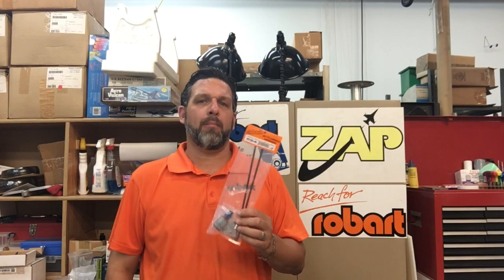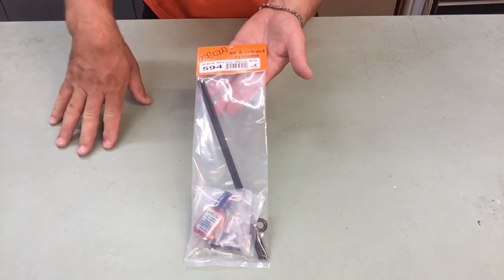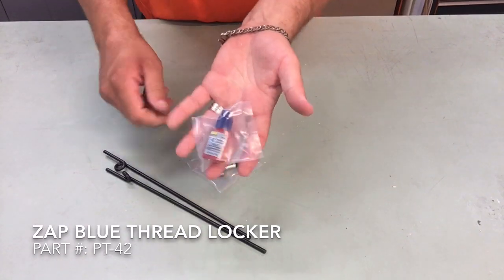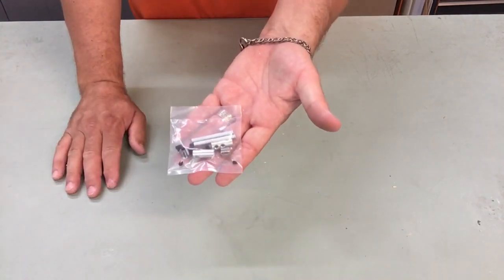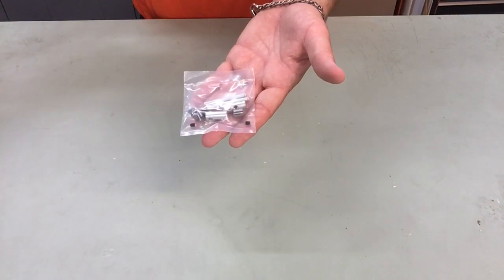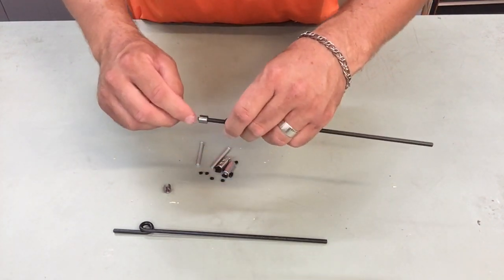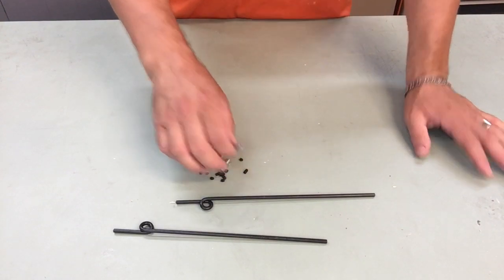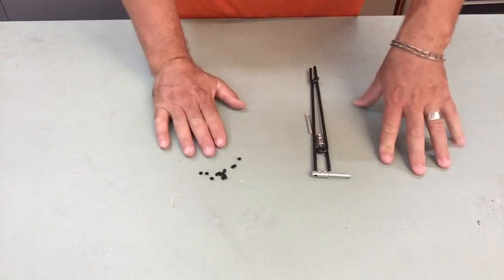Robart 594 wire strut kit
Check out the Robart 594 wire strut kit to add wire struts to your 590 Series main retracts.

These will fit in the following retract kits:
590M, 590E, 590P, 591M, 591E & 591P